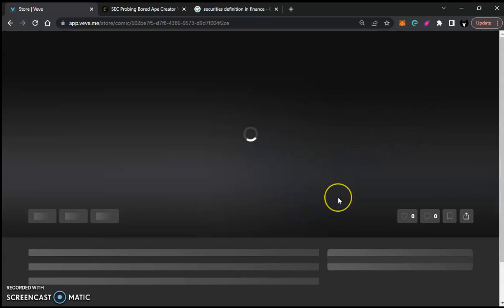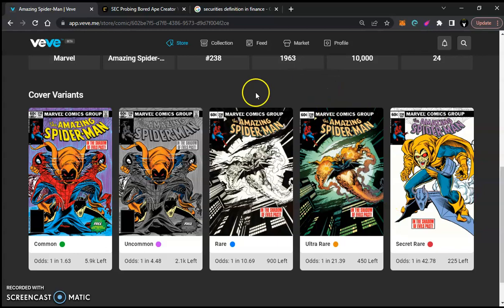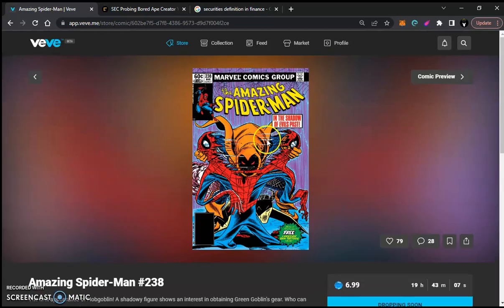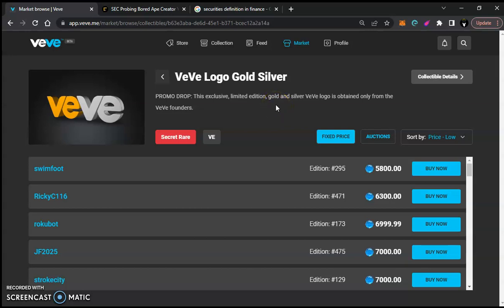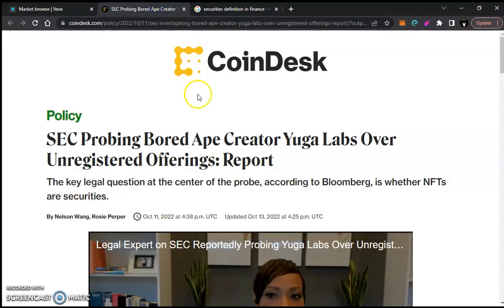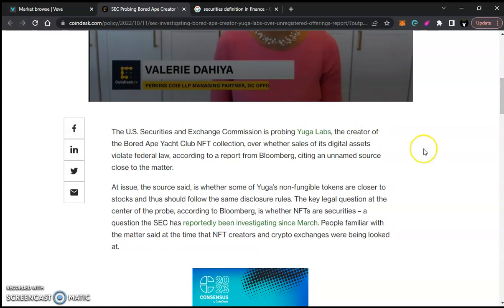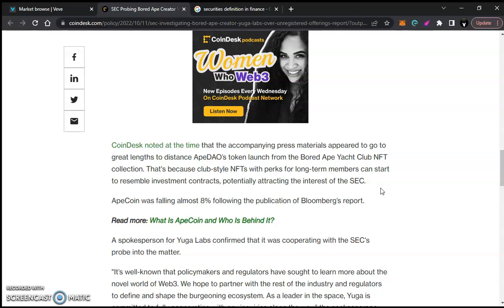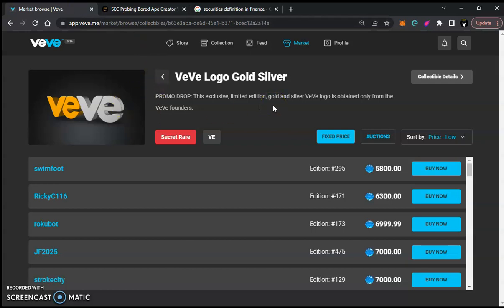Why Veve should tread lightly giving utility with Gold/Silver Logo NFT